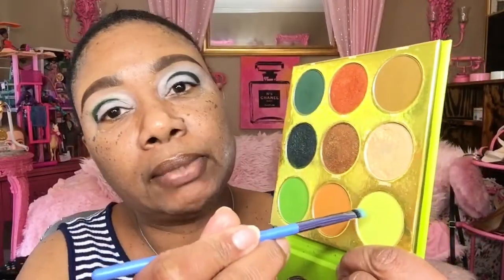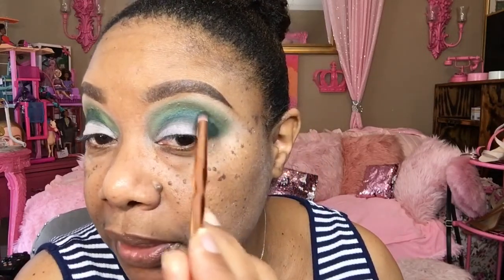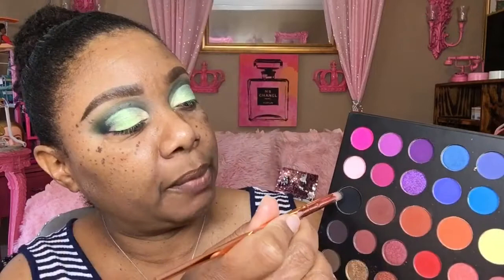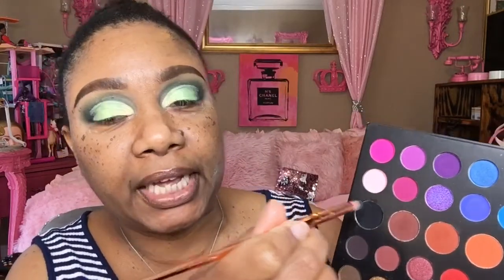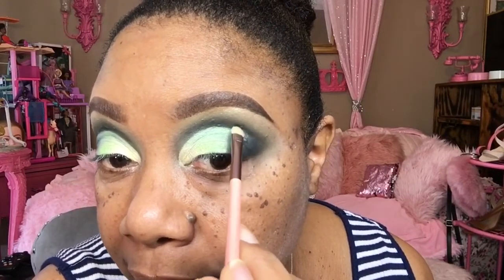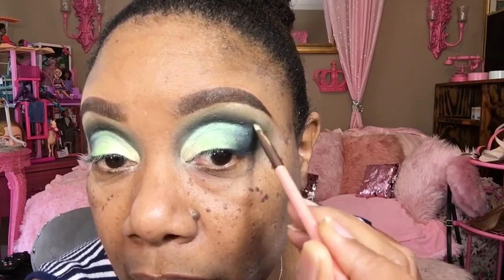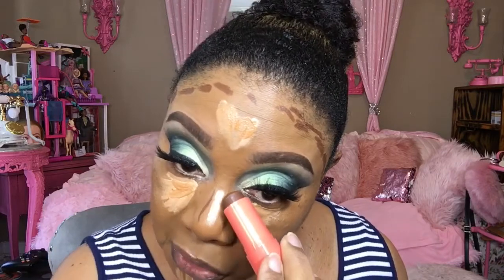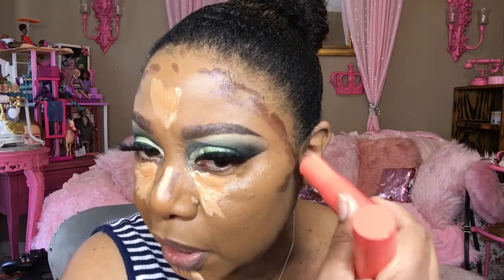BIRTHDAY BEAT WITH YSL FOUNDATION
Products used: YSL foundation, Juvias Place palettes, Juvias Place foundation sticks for concealer, MAC white paint stick, MAC Studio fix powder, MAC lipsticks, Winky Lux bronzer, Porefessional primer, Red Sponge, Talc baby powder, Pretty Vulgar Ink liner, Retro lashes.